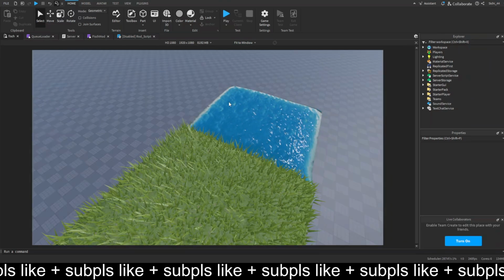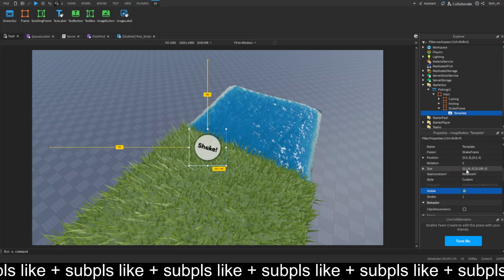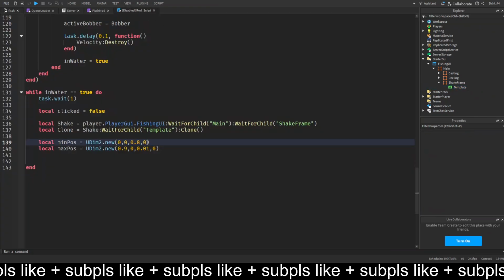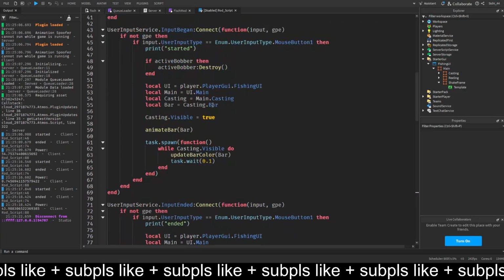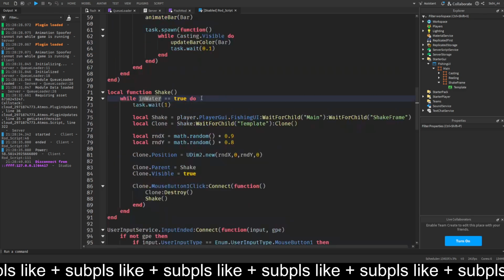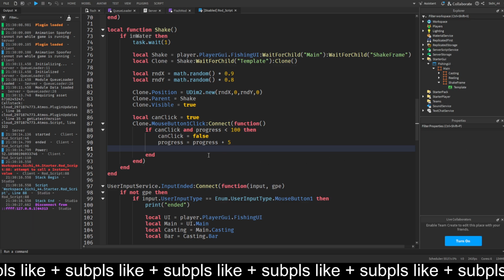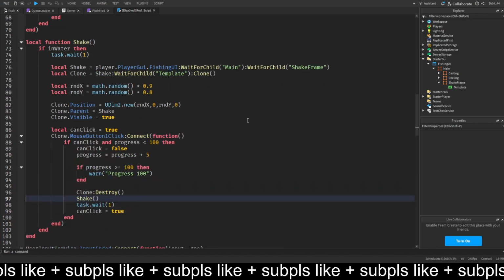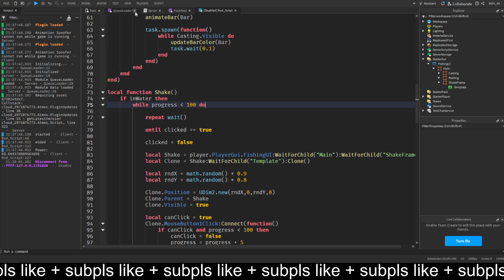How to make a GAME like FISCH in ROBLOX STUDIO